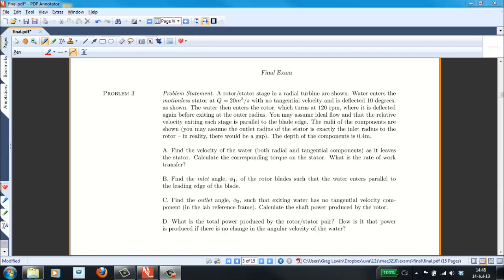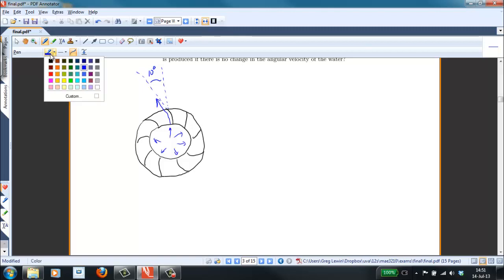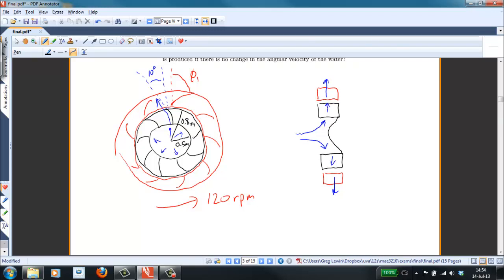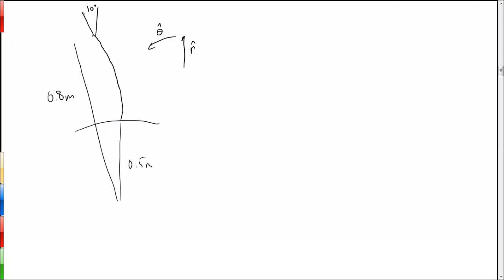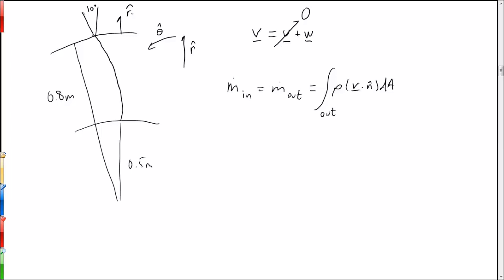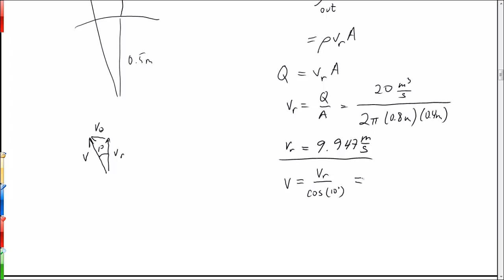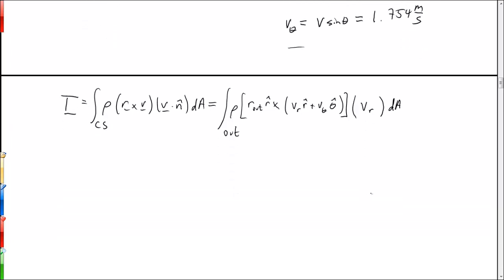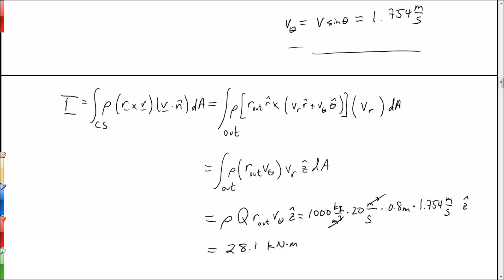Stator Rotor Example, Part I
A stator-rotor example from a previous exam. This covers the stator.